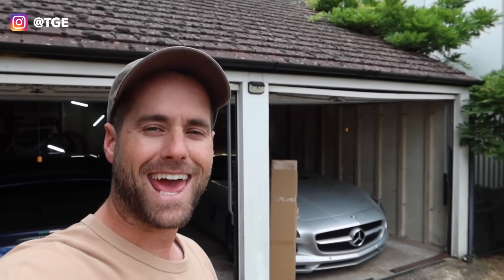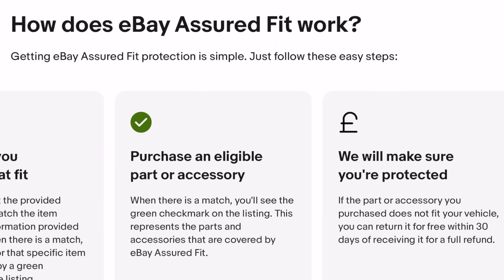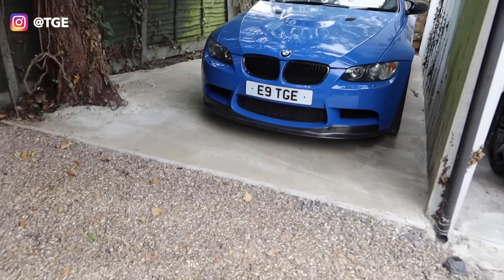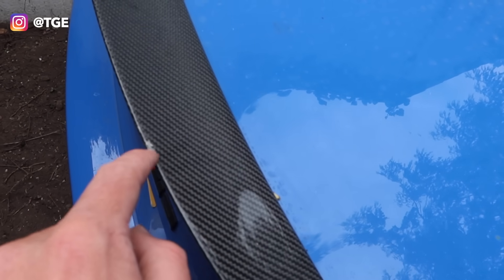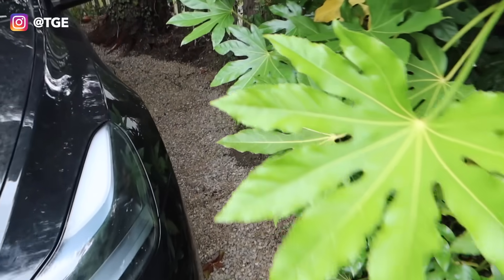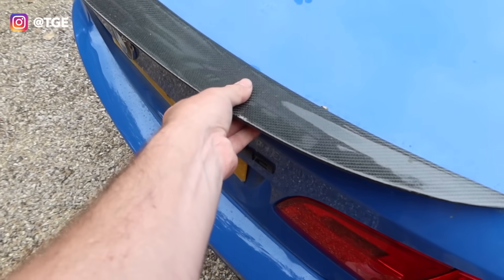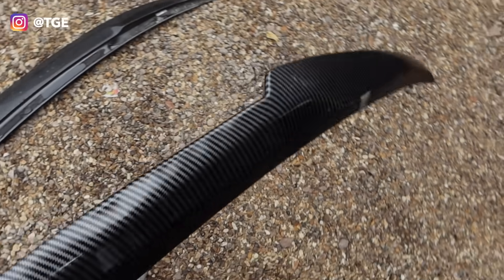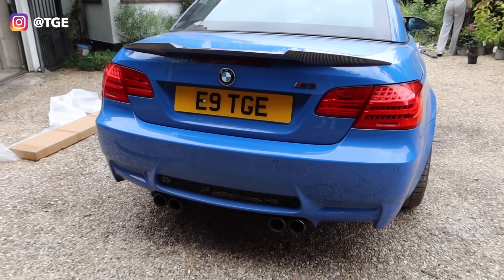MY DREAM GARAGE BUILD & BROKEN M3 - Ep.2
Dream Garage build update! Thanks to eBay Assured Fit for providing the correct parts and accessories for my car. If you need any parts and accessories for your car. Make sure you check out eBay Assured Fit

Also why not get your car ready for summer using eBay Car Care products